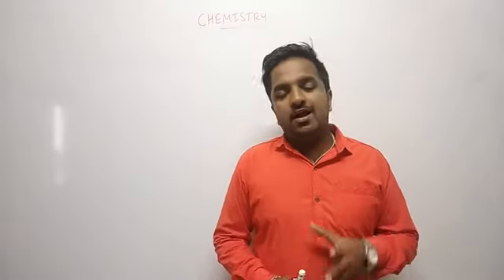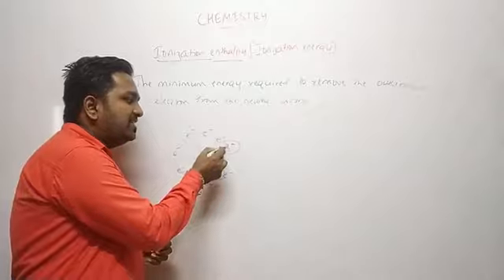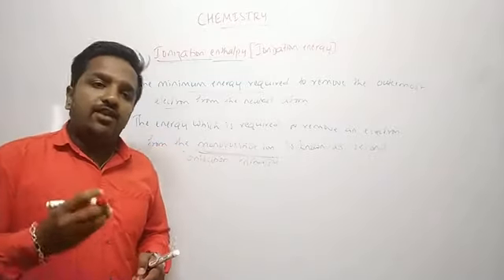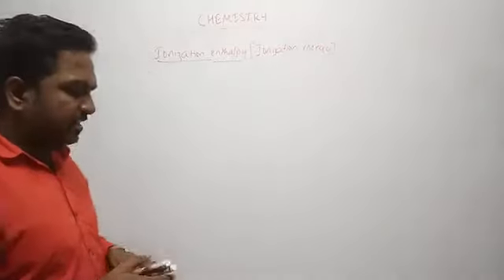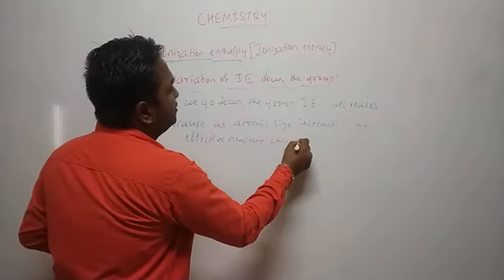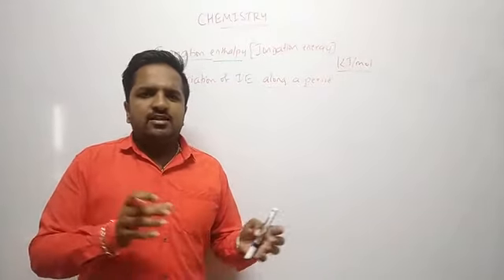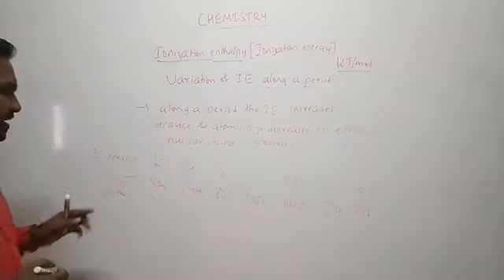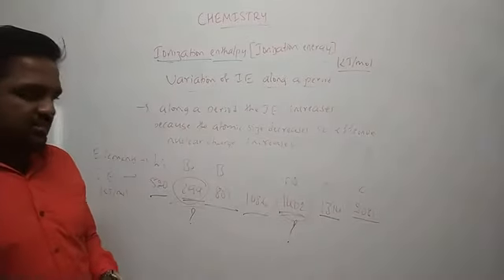I PUC SCIENCE-CHEMISTRY-CLASSIFICATION OF ELEMENTS-IONISATION ENTHALPY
BY HARISH P - DEPARTMENT OF CHEMISTRY